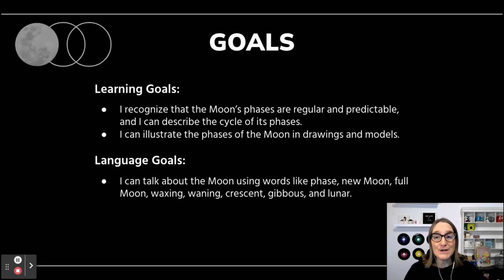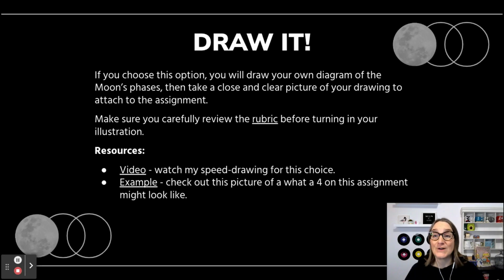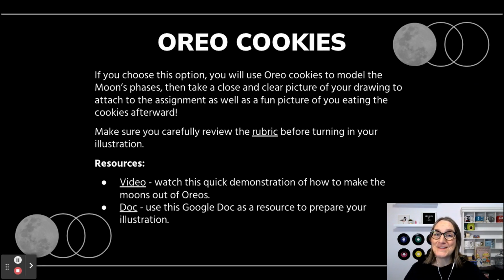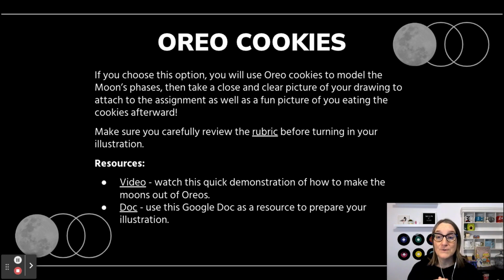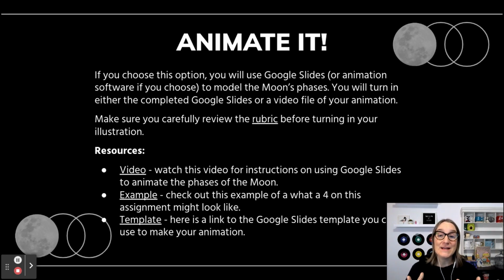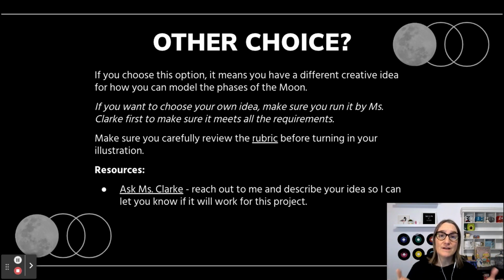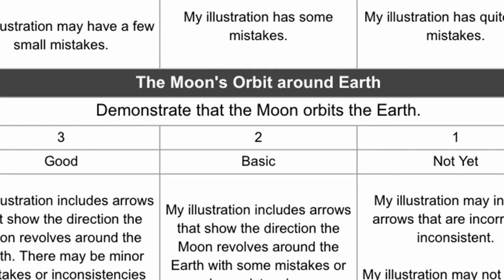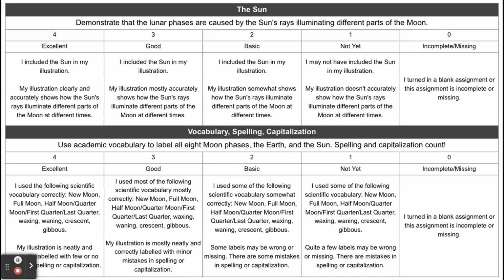Phases of the Moon Illustration Assignment EXPLAINER